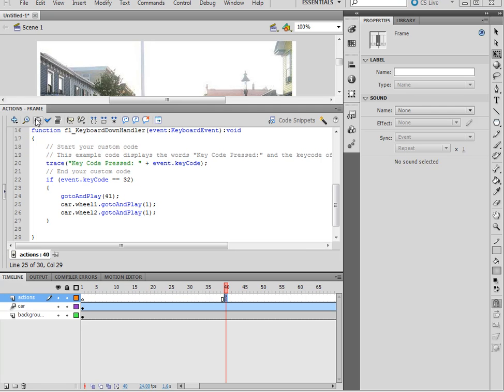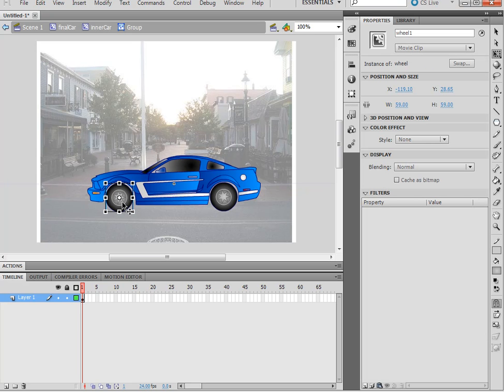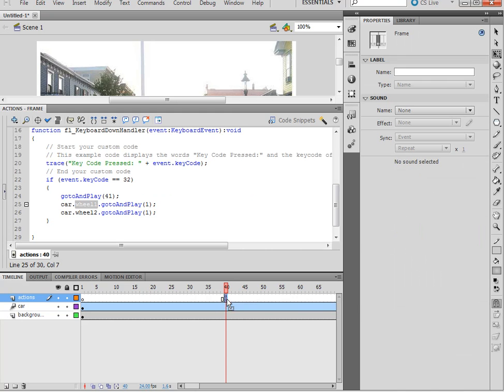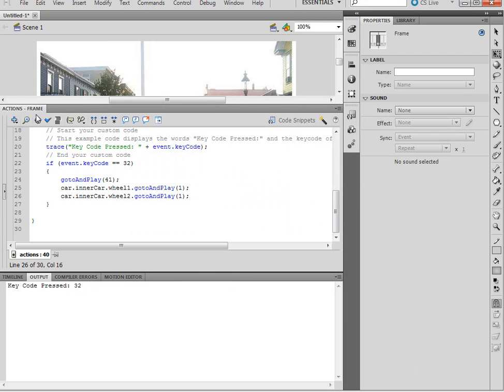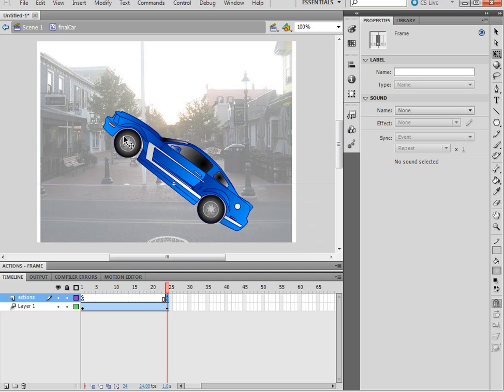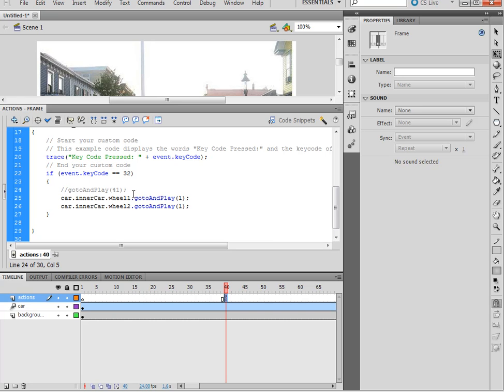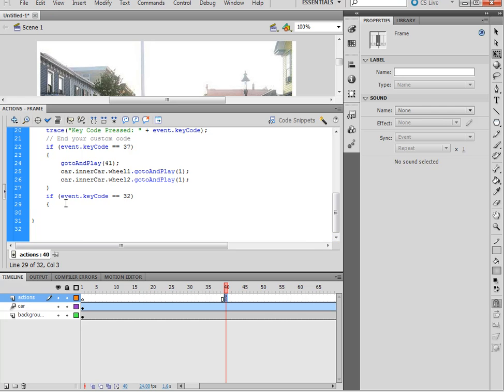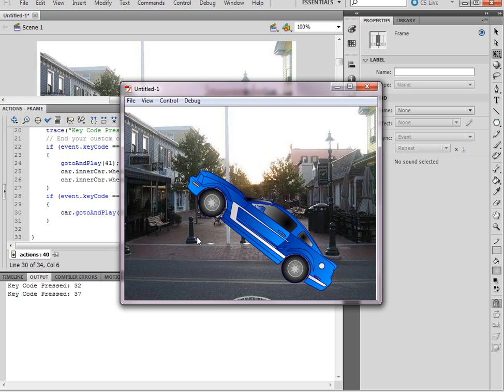Flash_MakingACar_Part6